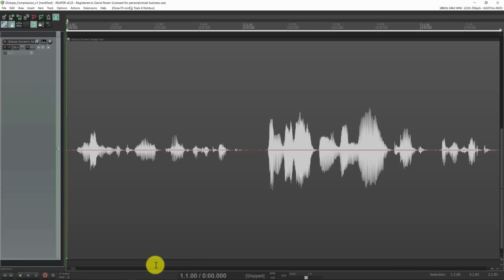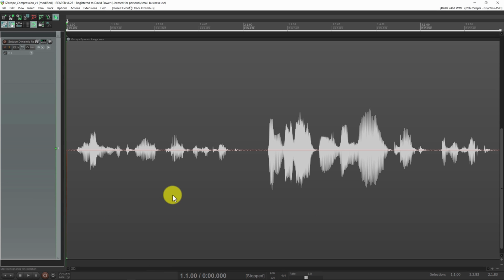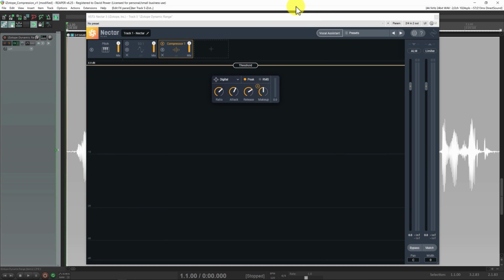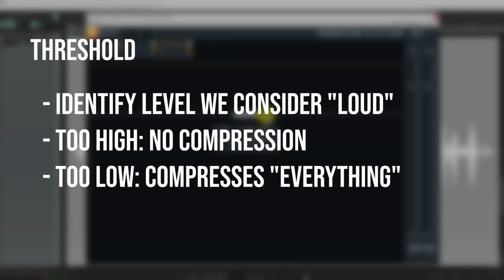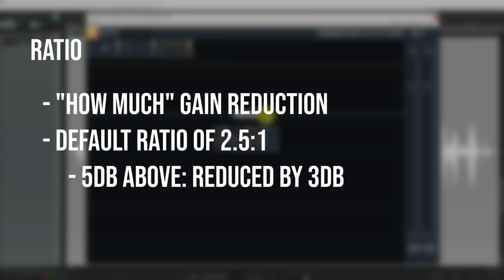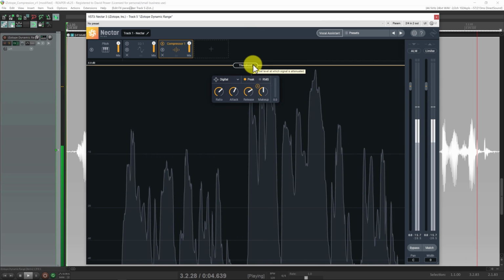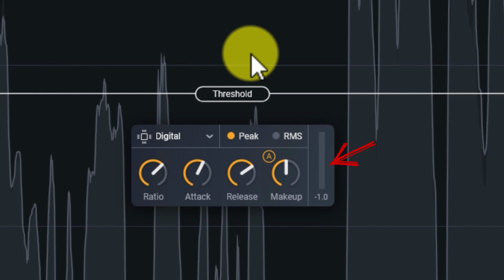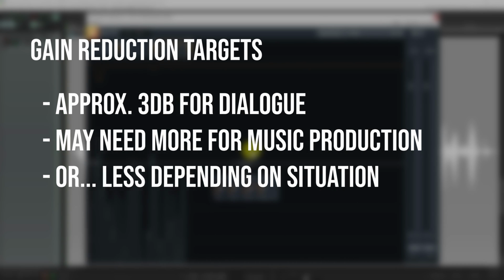Vocal Compression 101 — PowerTip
Amazing visuals + Poor dialogue = Bad video

Once you've captured a good recording, there's one technique above all others that can improve the quality and intelligibility of your dialogue. Stick around and discover the magic of vocal compression.